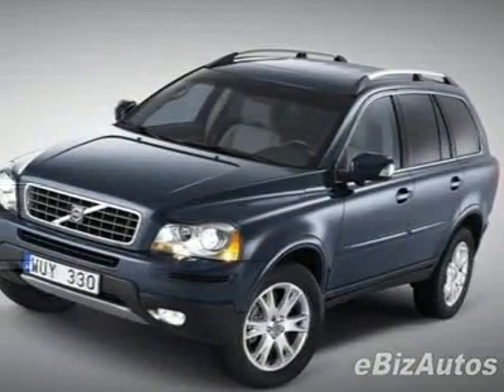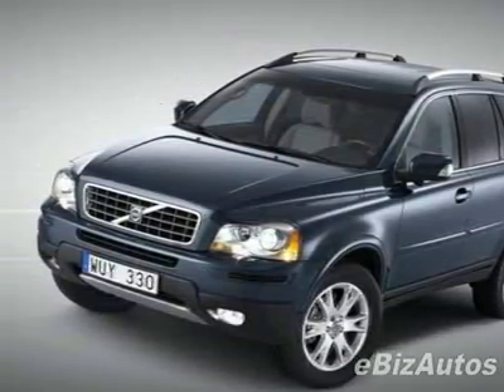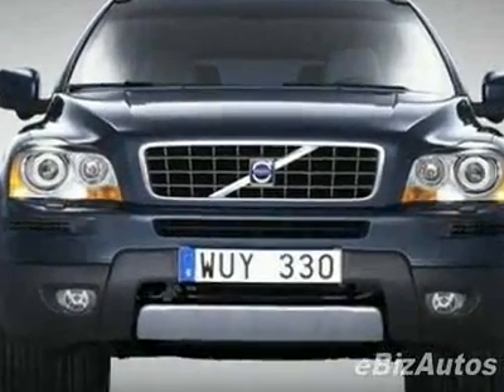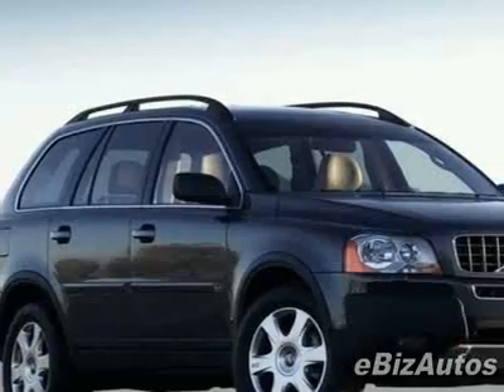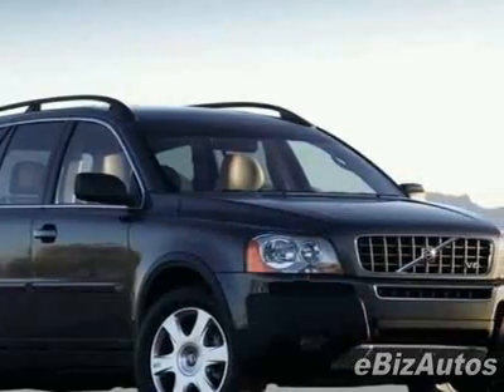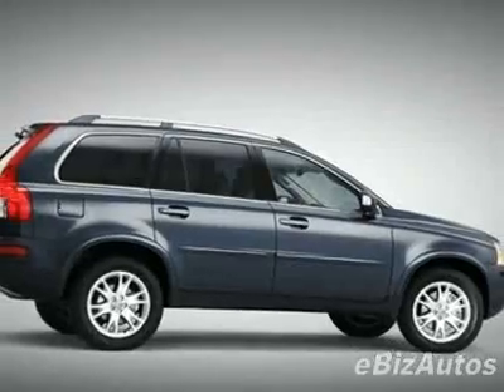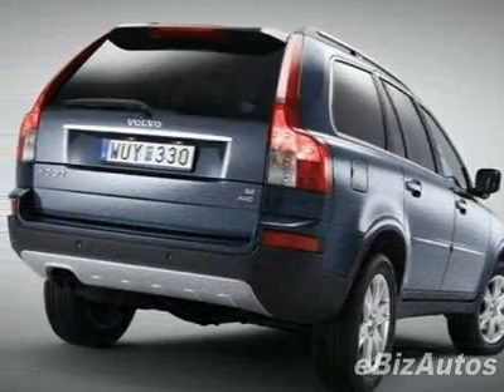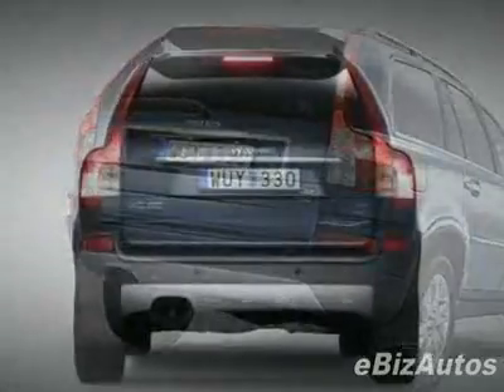2010 Volvo XC90 FWD 4dr I6 SUV